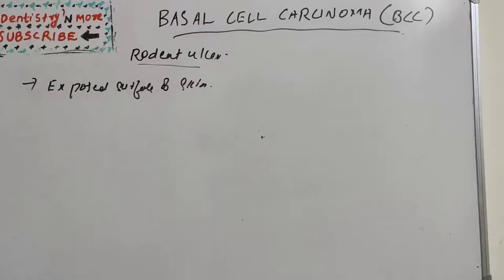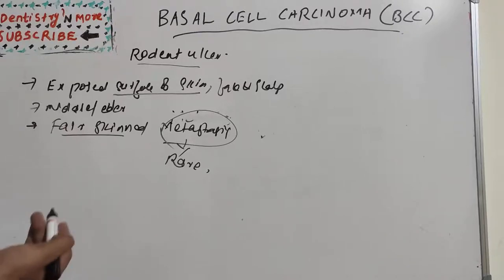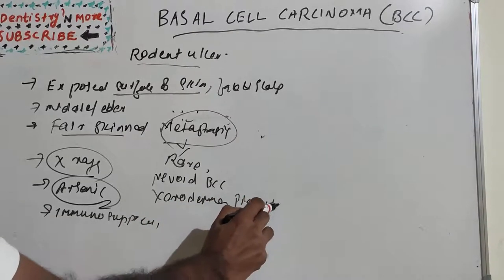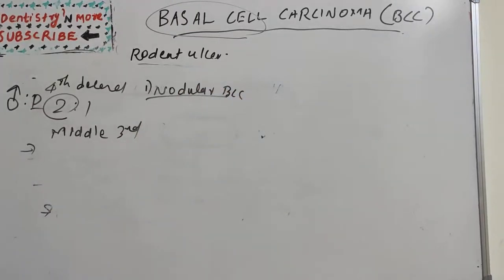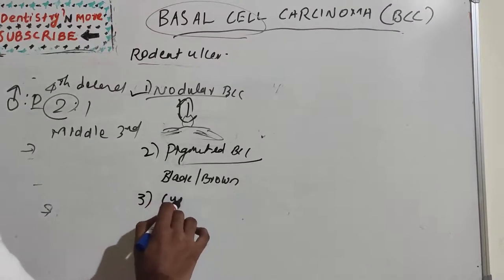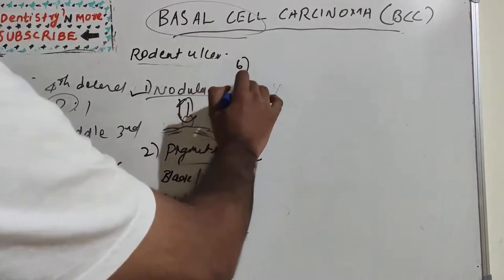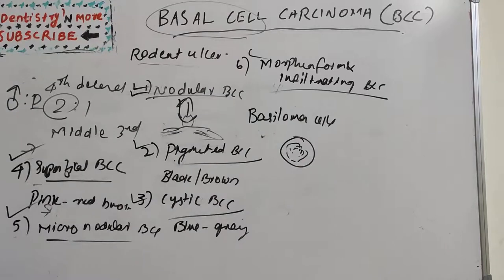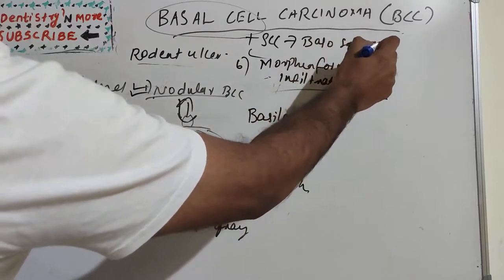BASAL CELL CARCINOMA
Basal cell carcinoma (BCC) is the most common form of skin cancer and the most frequently occurring form of all cancers.

Because BCCs grow slowly, most are curable and cause minimal damage when caught and treated early. Understanding BCC causes, risk factors and warning signs can help you detect them early, when they are easiest to treat and cure

2)Oral medicine & Radilology

3)Oral pathology

4)Pedodontics

5)Orthodontics

6)Public health dentistry